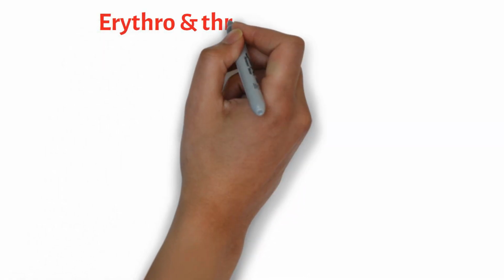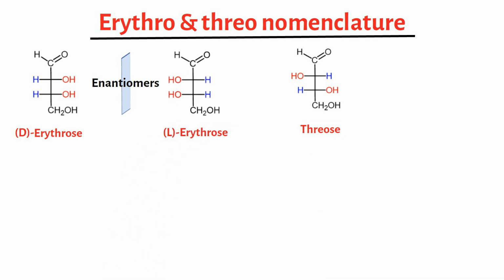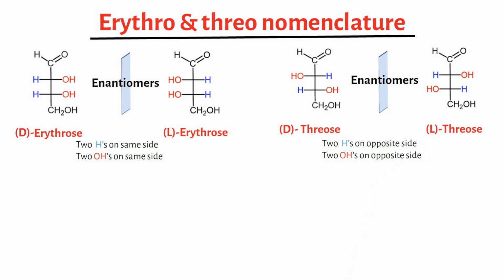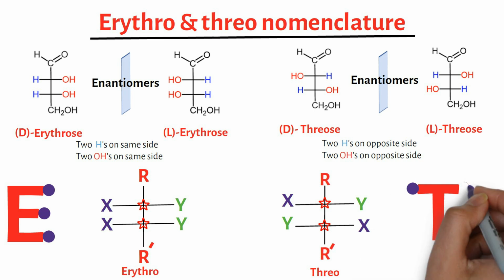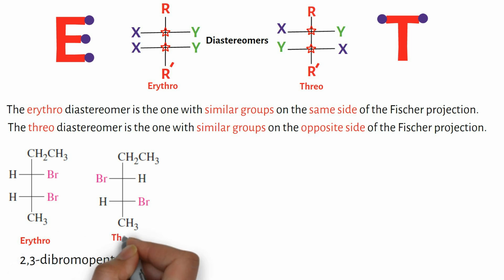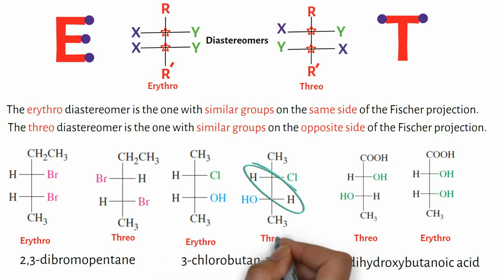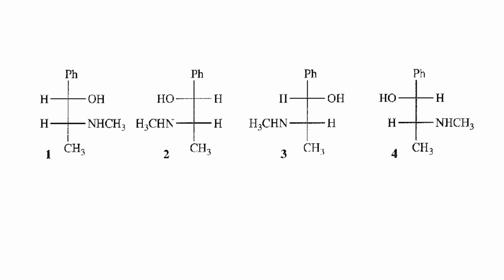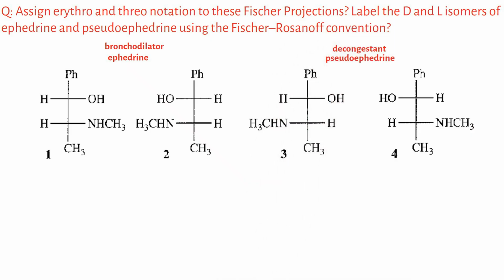Erythro and Threo nomenclature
Unlock the erythro/threo system for naming diastereomers with two chiral centers! This classic nomenclature—derived from tetrose sugars erythrose and threose—helps distinguish relative configurations when R/S gets complicated. In this lecture, we cover:

Origins: How erythrose (OH groups on same side in Fischer projection) vs. threose (opposite sides) inspired the system.
Rules: Same-side identical substituents = erythro; opposite sides = threo for compounds like R-CHX-CHY-R'.
Fischer Projections: Step-by-step identification with examples (e.g., 2,3-dibromobutane diastereomers).
Applications: Use in aldoses, drug stereochemistry (like chloramphenicol's D-threo isomer), and beyond sugars/amino acids.
​Ideal for organic chemistry students, JEE/NEET prep, and stereochemistry mastery! 📚✨
🔔 Bell on for more organic chem lectures in English/Urdu!